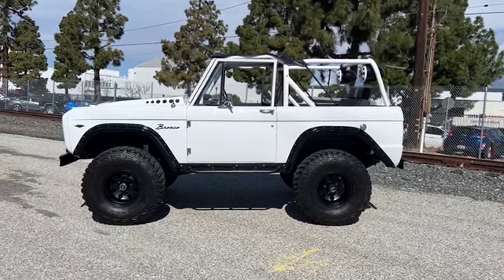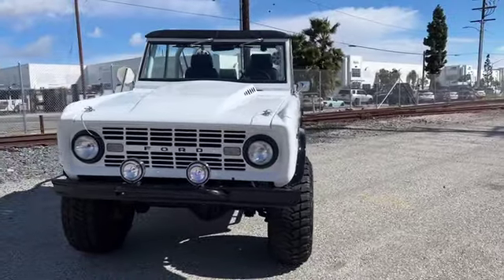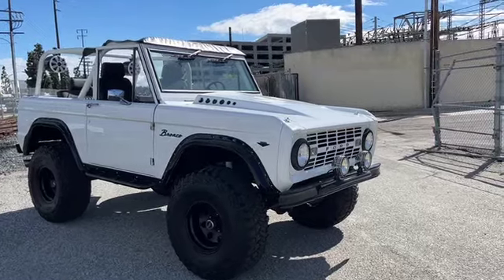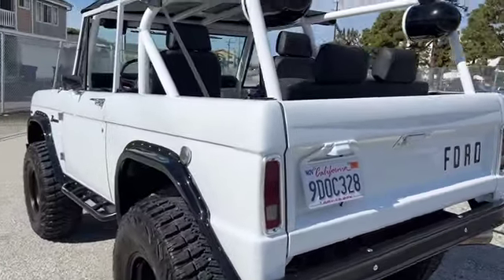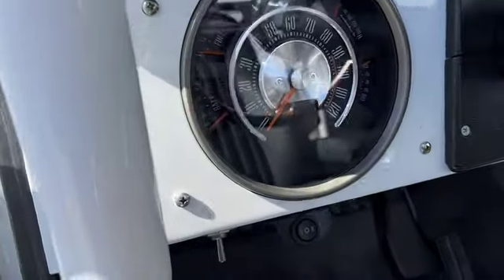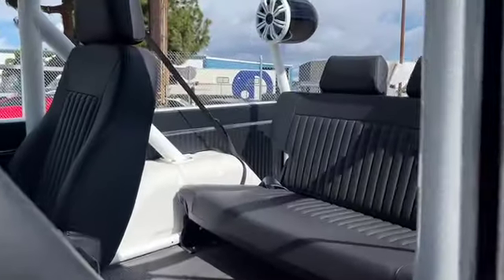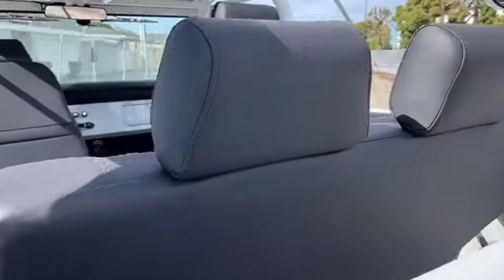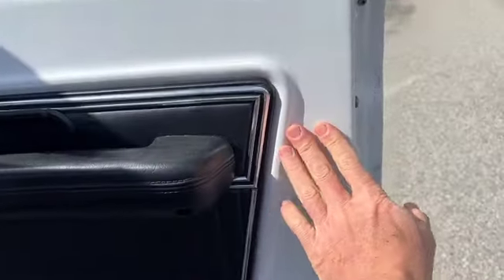Early Bronco For Sale - 1968 Ford Classic Bronco For Sale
This 1968 Ford Bronco started out as a very nice, rust free Arizona truck. We did some minor metal repair and repainted it piece by piece with multi-stage paint. The interior was color-matched bedlined and all the bumpers, a one off custom roll cage, rock sliders and bumpers were all professionally powder coated. We installed rebuilt Ford 302 V8 engine along with all new Fuel Injection with a new oversized 23 EFI gas tank. A hydro boost disc brake system was installed. A new wiring harness was installed, along with a custom bluetooth stereo system, amp and outdoor speakers that sound amazing! A new leather interior, along with matching door panels and rear side panels were installed, along with a factory Bronco rubber mat making it easy to enjoy and maintain. Basically this is brand new truck!

Highlights:
- Originally a rust free Arizona Bronco to start with!
- Fresh, Brand New Build
- New Multi-stage Paint
- 302 V8 Engine w/ Fuel Injection
- Built, Stage 2 Hughs Automatic Transmission
- New Leather Interior
- Custom Bluetooth Stereo
- Bespoke Wood Steering Wheel
- Digital Gauge Cluster
- Custom Full Roll Cage
- Hydro boost Disc Brakes

Exterior: Beautiful new, multi-stage paint with custom roll cage, 15" custom aluminum wheels with 35" Goodyear Kevlar tires. Powder coated bumpers, rock sliders and custom light bar with a set of vintage off-road lights.

Interior: Color-matched white bedlined interior with factory Ford Bronco rubber mat. New dash, with Retrosound custom Bluetooth stereo, amplifier and weatherproof speakers. New leather seats with matching door panels and rear cargo side panels. A center console with locking compartment and a digital gauge cluster and bespoke wooden steering wheel finish this awesome interior off!

Mechanical: Basically everything was replaced or refurbished. New Ford 302 V8 engine with Holley Sniper Fuel Injection and electronic ignition. Every engine accessory is also new; high volume water pump, high output alternator, starter, power steering pump, etc. Hydro boost disc brakes, new oversized 23 gallon fuel tank, etc. A stage 2 Hughs C6 automatic transmission, PowerTrax Lock-Right lockers in the front and rear end. All new wiring harness, light etc. Four (4) inch suspension lift with a one (1) inch body lift.